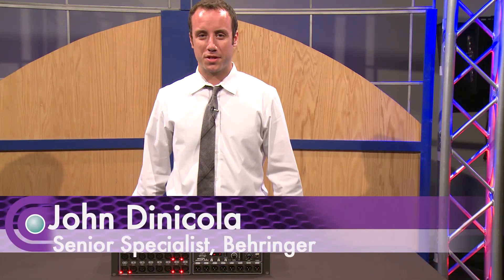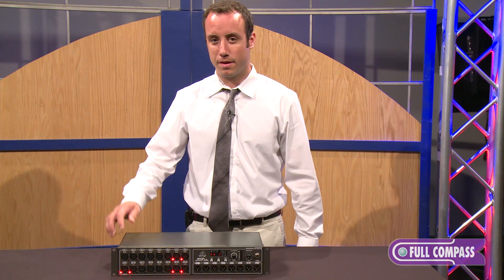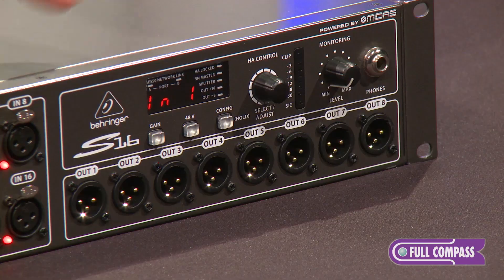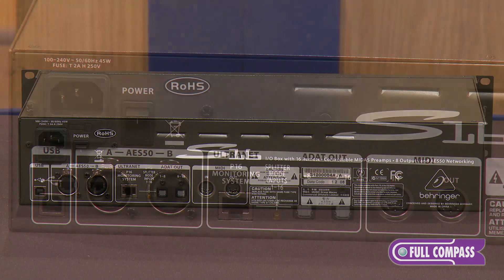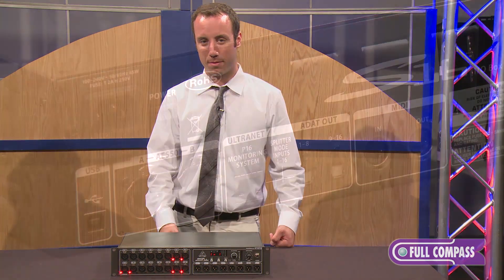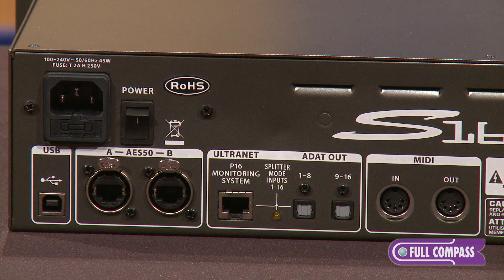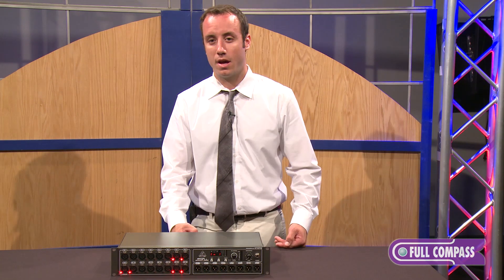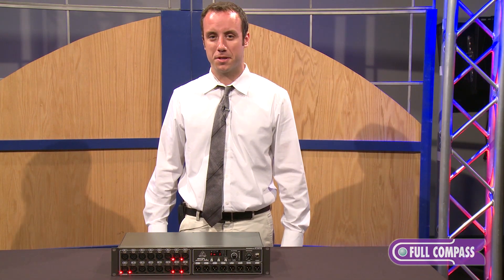Behringer S16 Digital Snake Overview | Full Compass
Digital mixing has revolutionized so much of the live-entertainment production workflow. But one thing that hasn't changed is having to roll out that heavy, cumbersome old analog snake. That is until now! The new S16 Digital Snake from BEHRINGER takes the burden out of connecting your FOH (Front of House) console with the talent. The S16 provides 16 fully programmable, remotely controllable high-end mic preamps plus 8 analog, balanced XLR returns at the stage end, and connects to the FOH via a single CAT5 cable without the need for a dedicated router. KLARK TEKNIK, a longtime industry-leader in the development of high-end digital audio processing, provided the SuperMAC technology that made all of this possible & BEHRINGER made it affordable.

When used as part of a complete X32 system, two S16 Stage Boxes can be cascaded via the built-in AES50 ports, providing connectivity for up to 32 mic/line inputs, 16 balanced outputs and the incredibly-affordable POWERPLAY P-16 Personal Monitoring System, which can feed up to 48 individual monitor mixers. We also included two optical ADAT sockets for connecting channels 1-8 and 9-16 to outboard devices, a convenient USB port for system updates via your PC, plus MIDI I/O for lighting systems and sound module control.

Although the S16 was initially designed for use with our flagship X32 digital console, any mixing board with AES50 networking capability can tap into the S16's powerful feature set. So if you happen to work on an analog mixing board occasionally, you could use two pairs of S16 and ADA8000 to form a high-performance, lightweight 16 x 16 digital snake, all on one CAT5 connection, keeping the preamp remote control functionality.

Having to run back and forth to FOH, or trying to communicate with a tech on stage tracking down a bad cable or connection, can really put a crimp in the gig. S16's ingenious monitoring / head amp control section allows you to select any one of the 16 inputs, 8 bus outputs or P16 output streams, for immediate line checks. In addition to signal metering at the stage box, you can set individual input channel Gain, apply +48 V phantom power, plus you have the option of listening directly to the input signal via headphones and much more. Once set, all configuration settings can be locked at the console for total system security.

The ULTRANET port on the S16 lets you connect directly to the BEHRINGER POWERPLAY P16 system, which provides an easy, affordable way to give your musicians and vocalists what they really want--"more me!" P16-M Personal Mixers let each performer take control of what they hear, allowing you to concentrate on providing the audience with the best possible listening experience. Fast and easy to set up, a basic system can be installed and configured in a matter of minutes and the system can be expanded to adapt to changing needs.